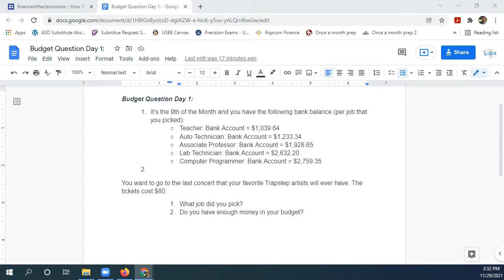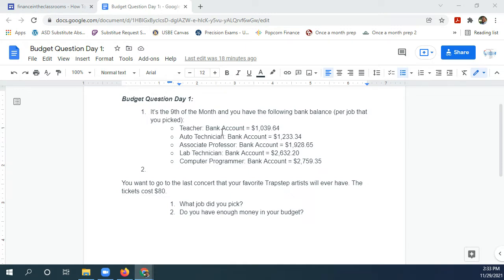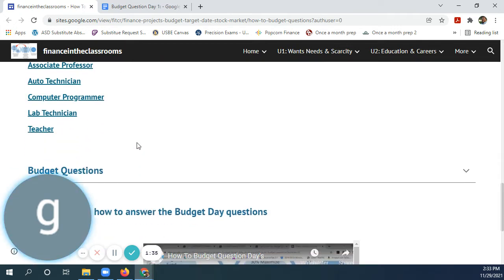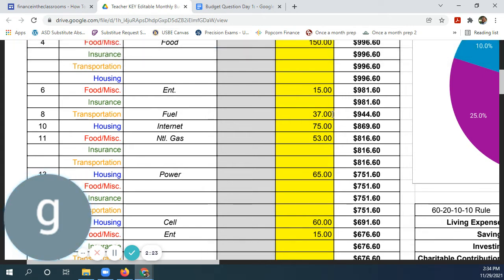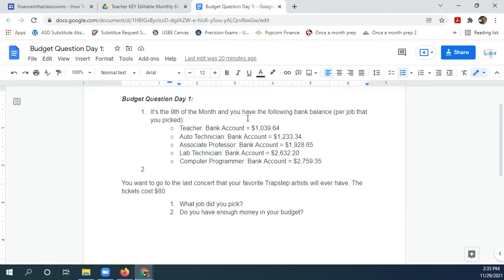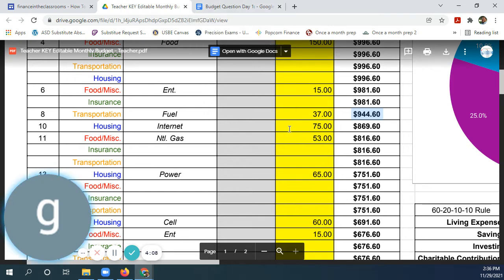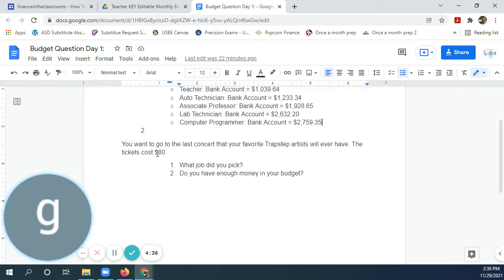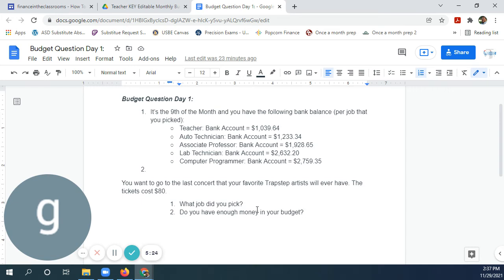How to Answer the Budget Day questions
How to do the math to answer the five Budget Day Questions.

How to use a cash-flow Budget.
Can I afford something?
Using your Checking Account balance to make purchasing decisions.